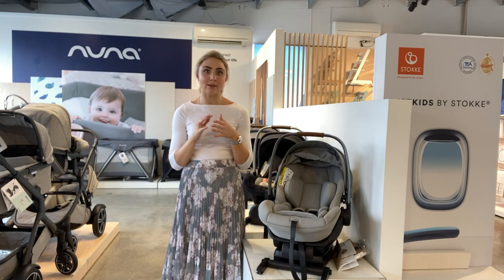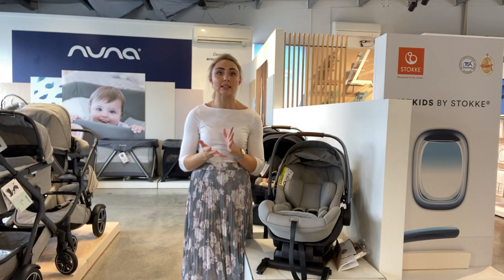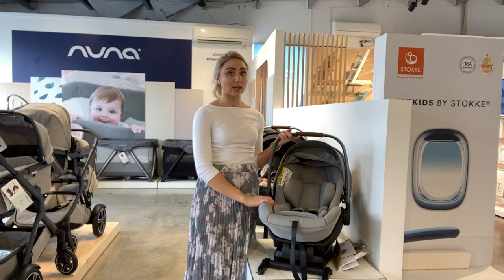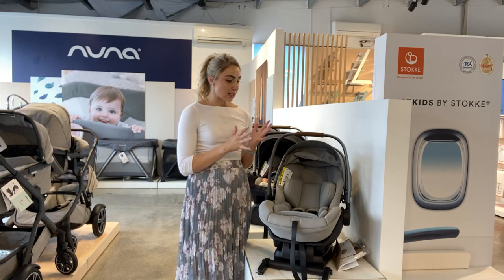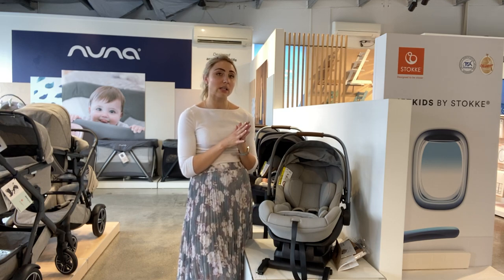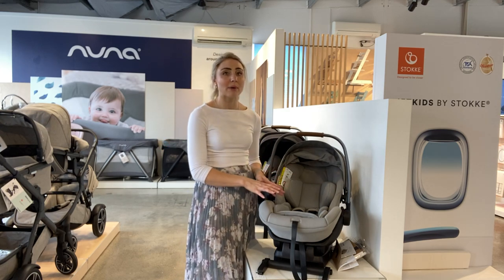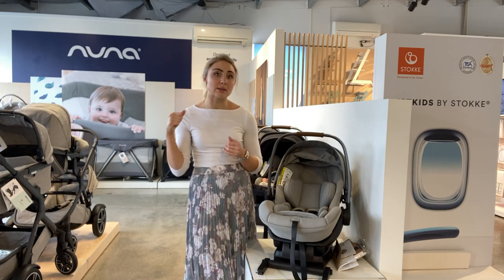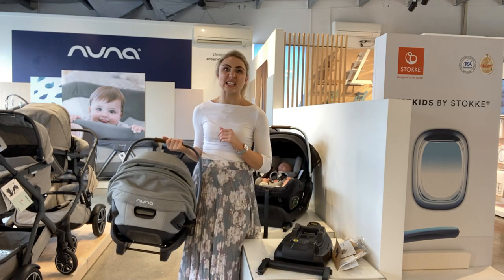Deciding between an Infant Capsule or a Convertible Carseat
This video talks you through deciding between an infant capsule or a convertible carseat.